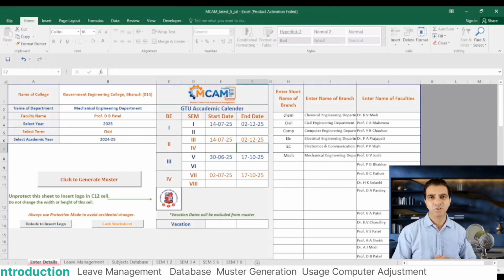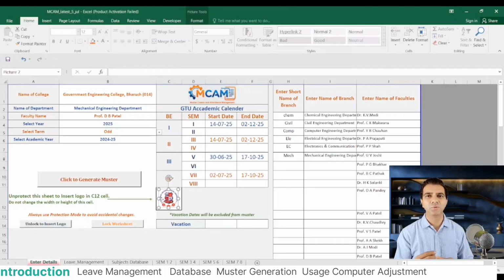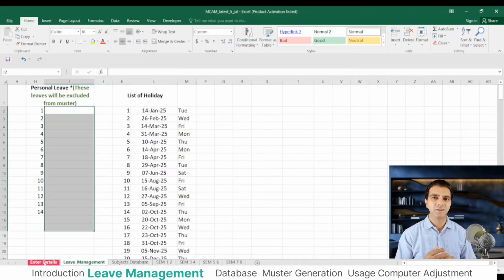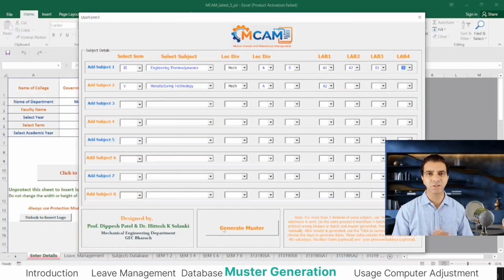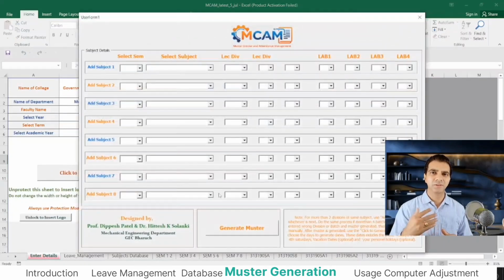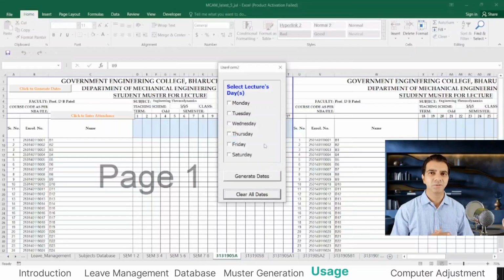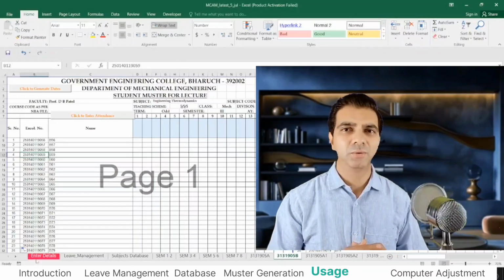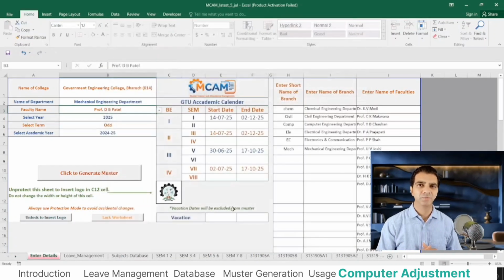MCAM Muster Creator and Attendance Management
The MCAM workbook is designed to automate and simplify the process of muster, or attendance sheet generation for academic institutions. With MCAM, you can efficiently generate accurate muster sheets, ensuring all holidays, vacations, and special leave days are properly excluded.  This not only saves time, but also reduces manual errors in attendance management. Student database integration in MCAM ensures that muster sheets are generated with complete and accurate student details for each class, division, and batch.